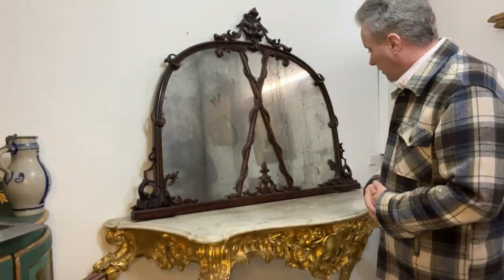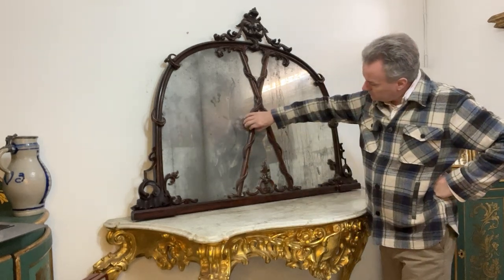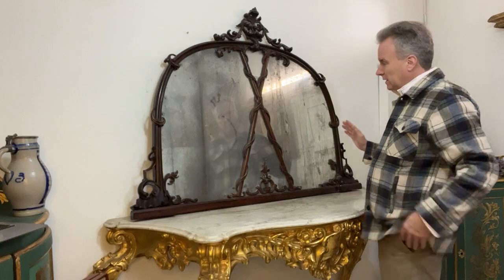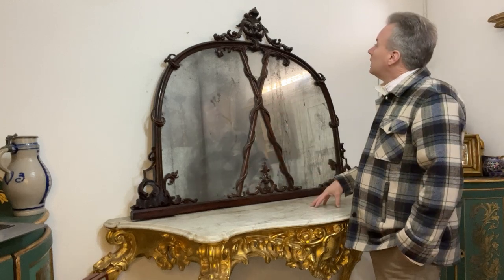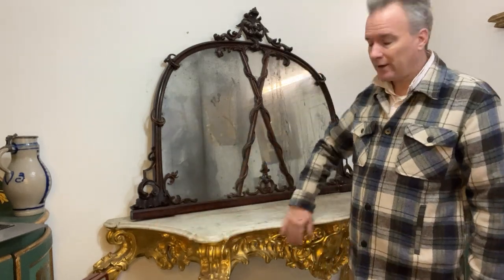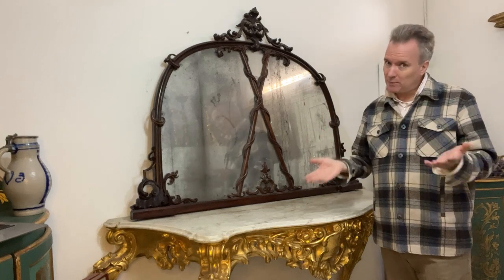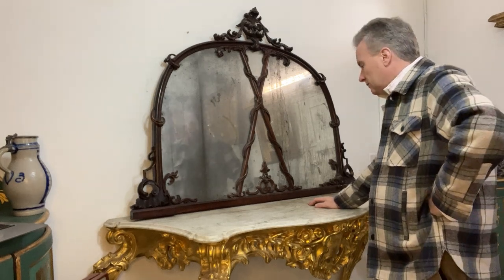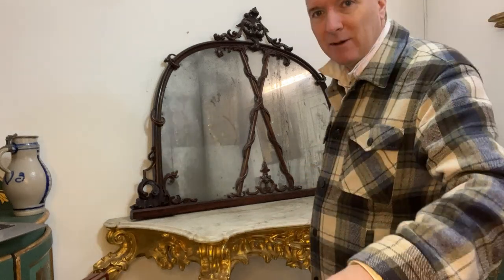Victorian Maltese Overmantel or Chiffonier/Credenza back. Original mirror , carved wood LARGE c 1860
Figured mahogany ' x ' straps with garlands of foliate trim. Perished/ deteriorated mirror from water ingress , age and dulling of silvered backing. . Original backing boards. Crisply carved exuberant carving.